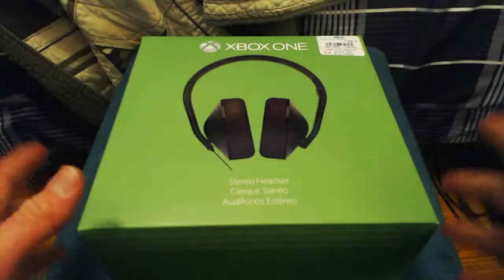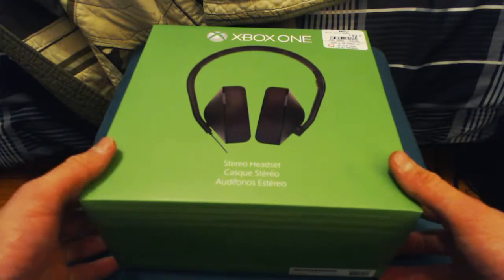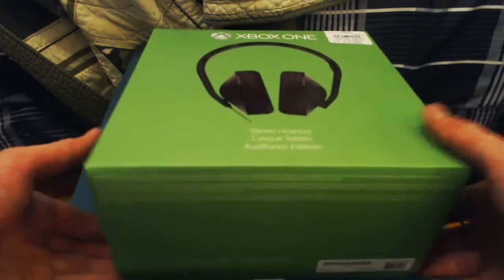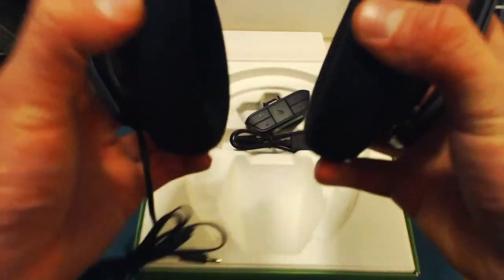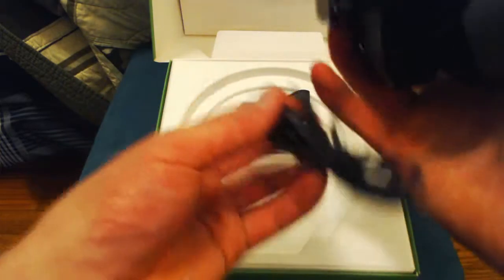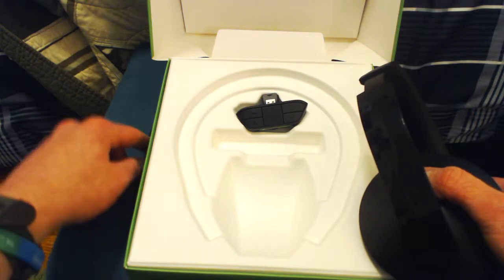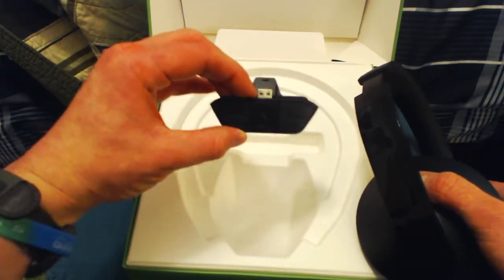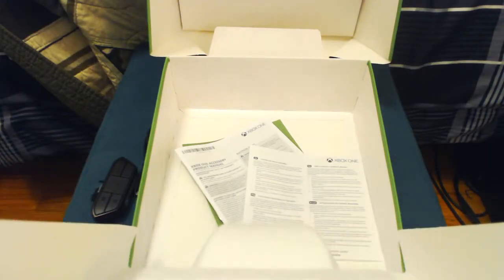Xbox One® Stereo Headset Unboxing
The Xbox One Stereo Headset is arguably the best budget headset for the Xbox One. At a standard price of $49, this headset gets the job and avoids all of the bells and whistles of more advanced headsets to give you a streamlined experience while gaming. If you enjoy this video, please leave me a like down below and tell me what you think of the Xbox One Stereo Headset! Is it worth the money? Also, if you get a minute or two head over to my channel and check out some of my other content! PEACE. Outro Music by Chuki Music Twitch